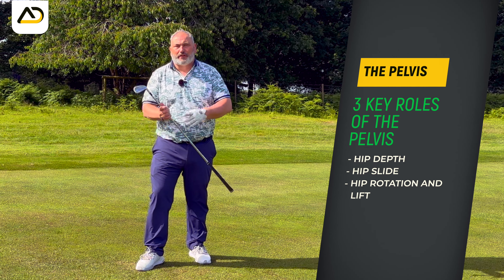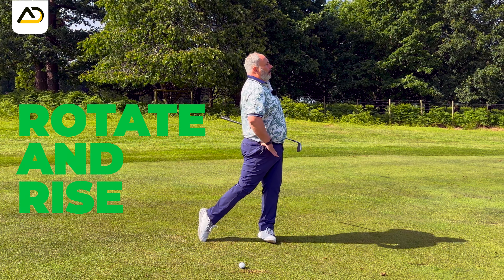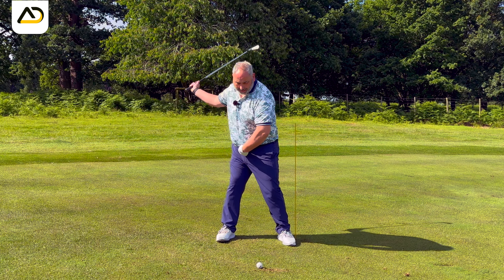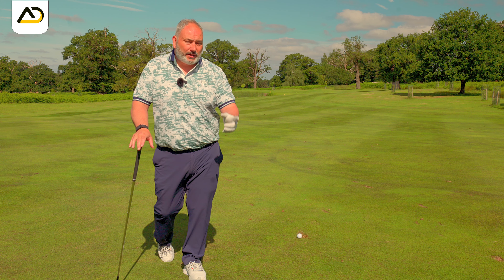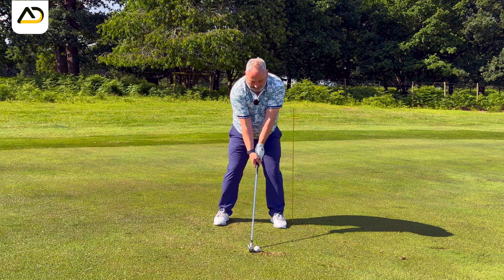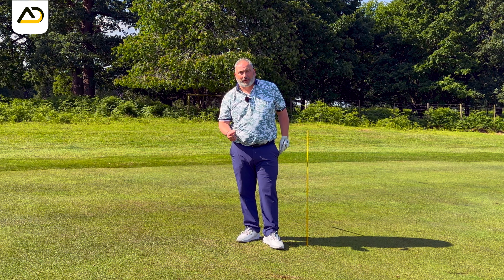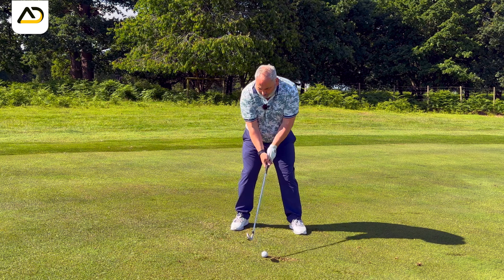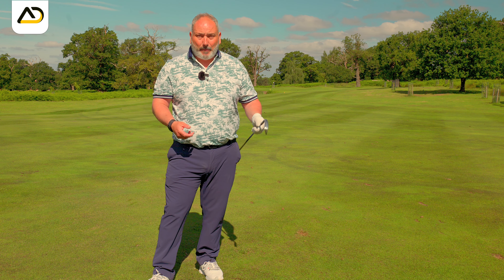These Hip Moves Makes Playing GREAT Golf So Much Easier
You Have To Move Your Hips This WAY To Play YOUR Best Golf

Alistair Davies golf Uk Top 50 Golf Coach shares with you how to move your hips to play great golf forever.
Learn the 3 keys to move the pelvis correctly.

Alistair has all the credentials to be the very best  golf instructor for any golfer. It all ends right here on this channel.